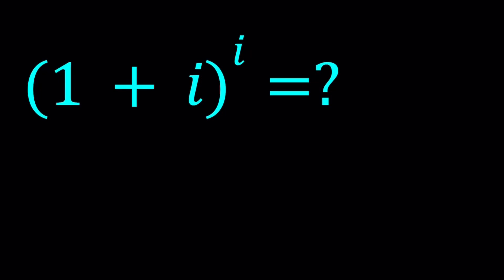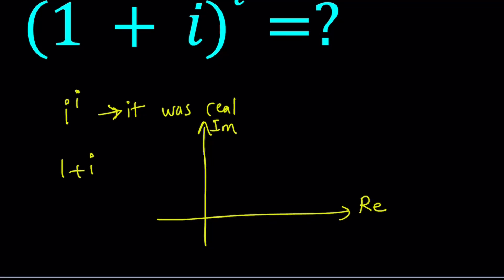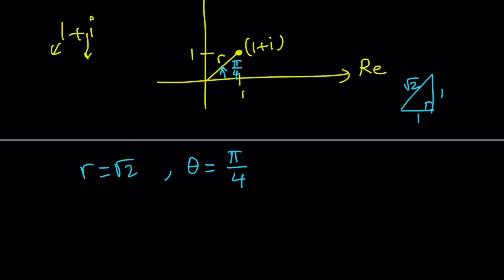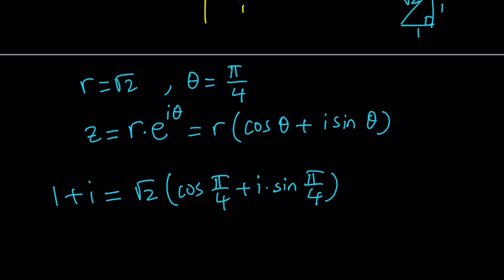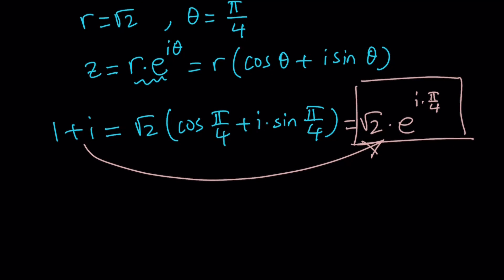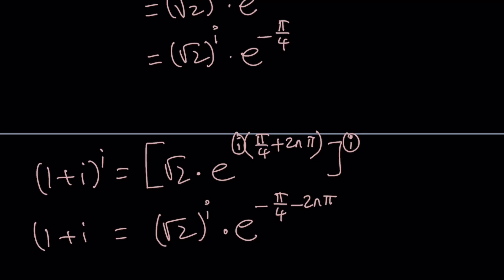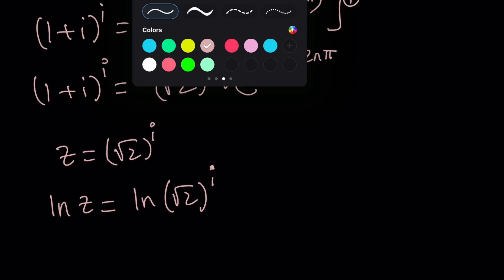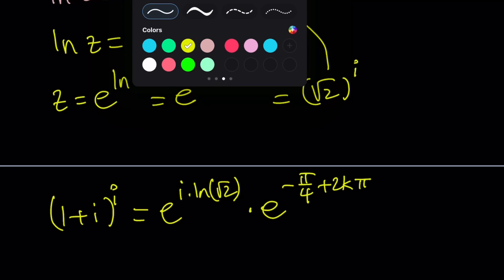Evaluating (1+i)ⁱ | A Very Complex Number?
If you need to post a picture of your solution or idea:
(1+i)ⁱ = ?